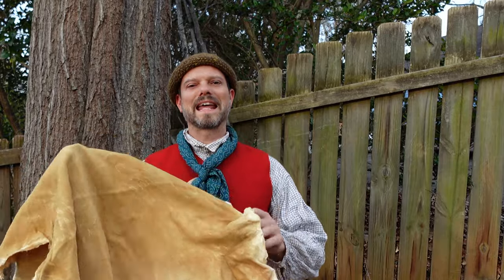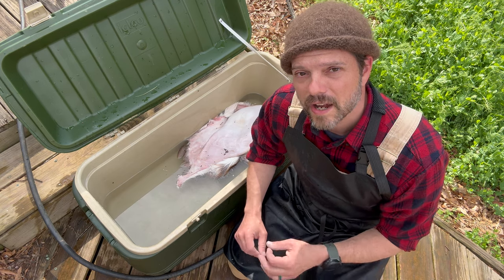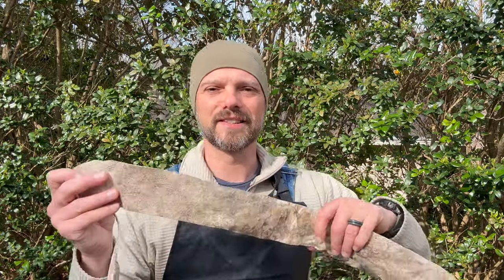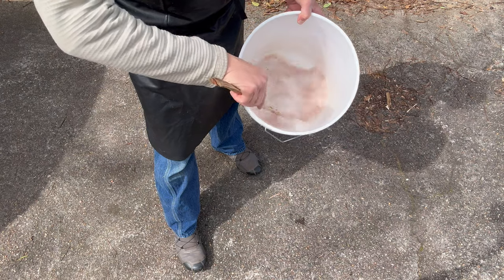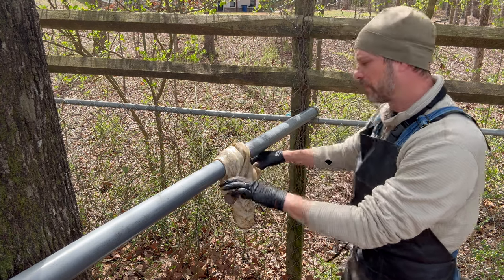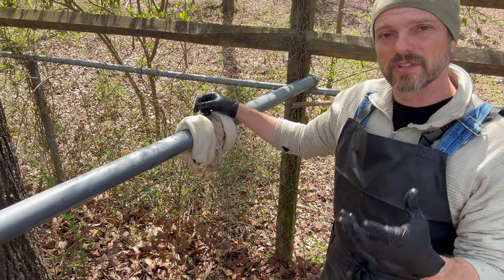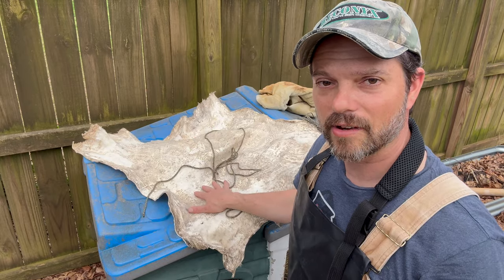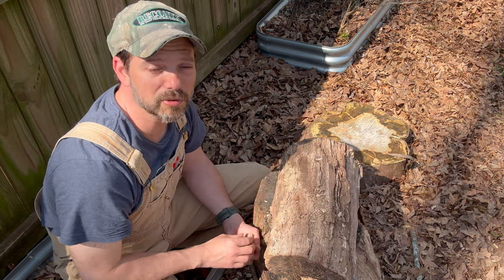Brain Tanning a Deer Hide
Brain tanning is a unique process that is thousands of years old. In this video I show you my process for tanning a deer hide with pig brains.

Please forgive the lack quality on the audio. I had to film in my backyard and the level of overall noise pollution is maddening. I regret the sacrifice but I have to do it to get the video out. It is my hope that it will be of value to some folks who are on the fence about giving it a whirl.

Timeline:
00:00: Intro
00:59: Fleshing
02:56: De Hairing
06:19: Rawhide
07:33: Changing My Mind
08:33: Making the Brain Mixture (and a leaf blower)
10:49: Braining and Wringing
19:21: Stretching
20:56: Smoking
24:48: Next Steps

Harmon Alley by D. Wiggins

Salt Grass by the Rogue Bluegrass Band (and thanks to them for releasing it with no restrictions into the public domain)